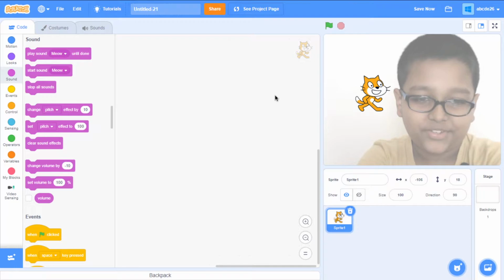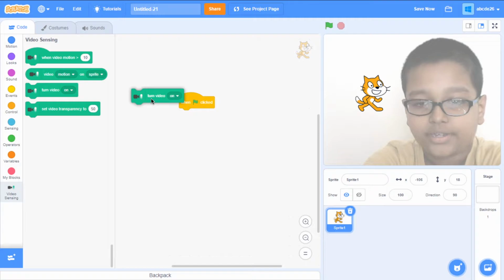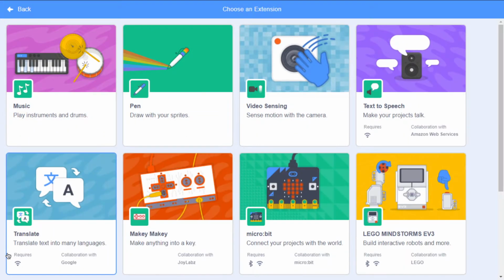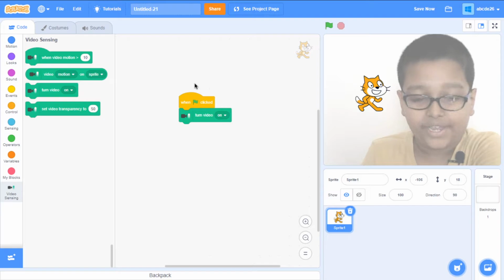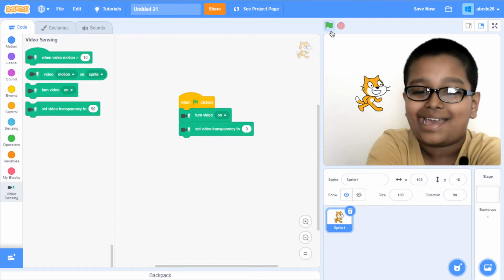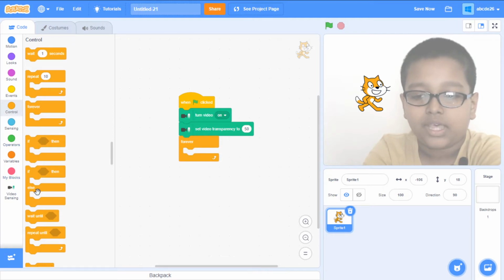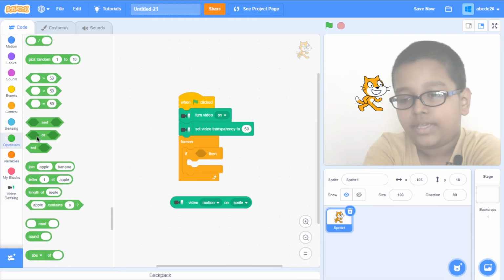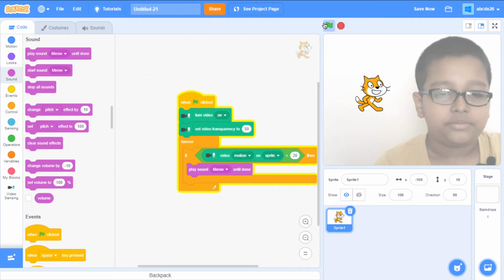How to make a video sensing app in scratch | Video Sensing - S1 E1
No ideas :) :P